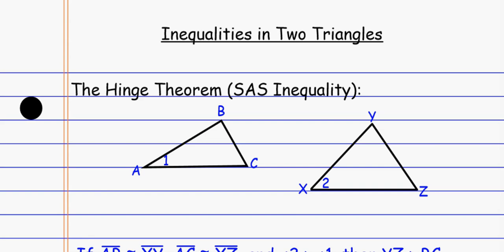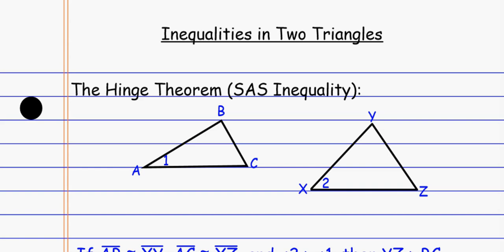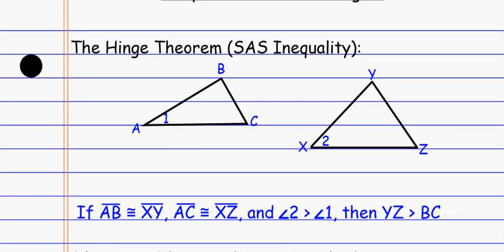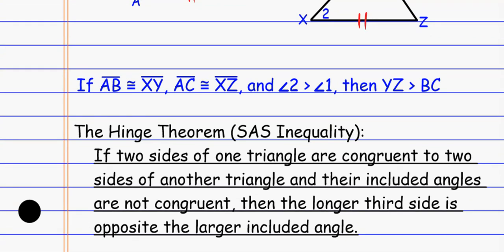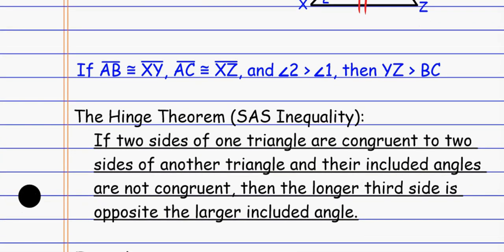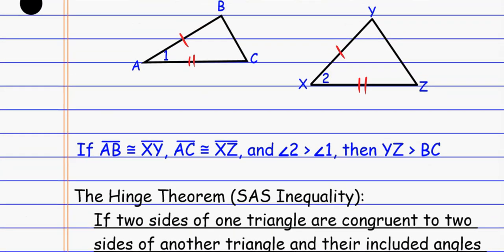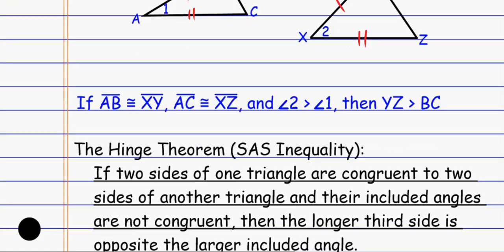Inequalities in Two Triangles with Code